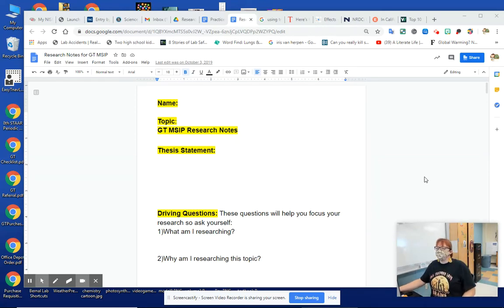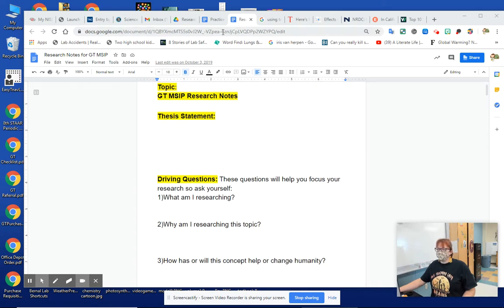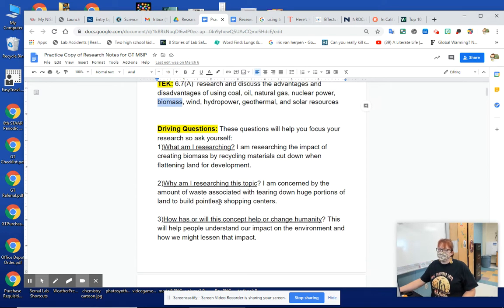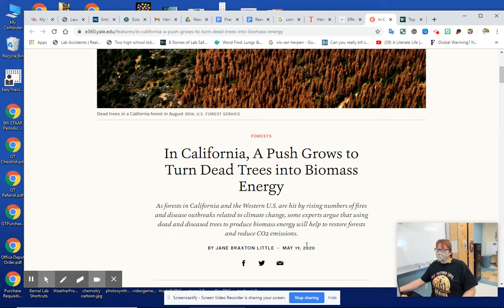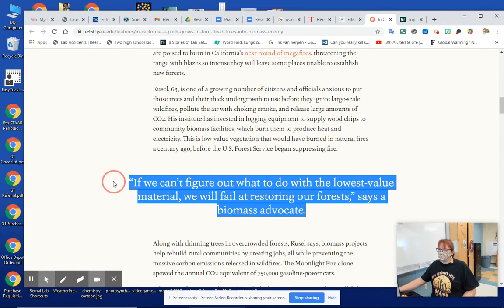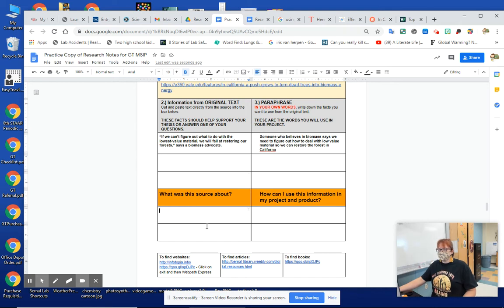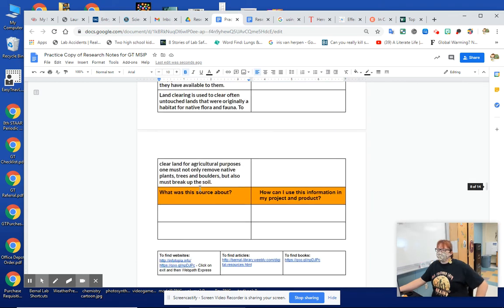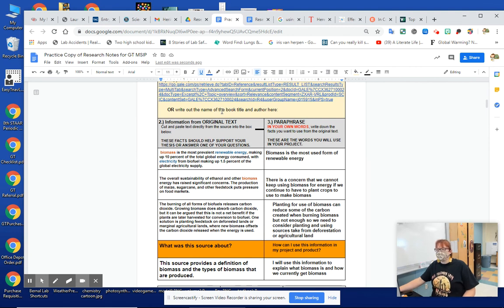Research Notes document for GT MSIP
How to fill in the MSIP research document.